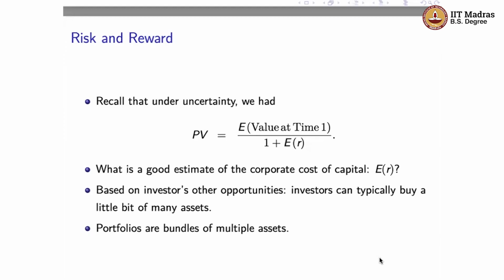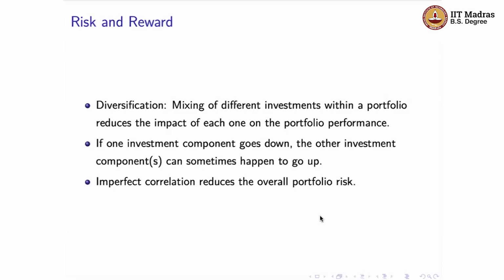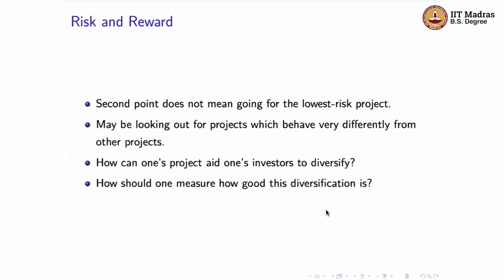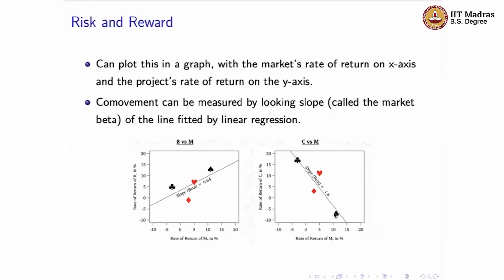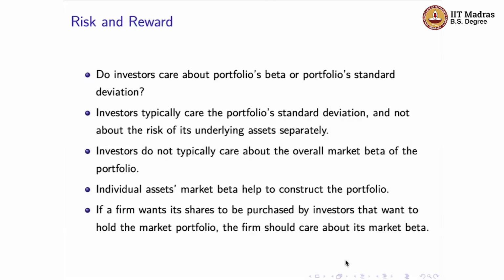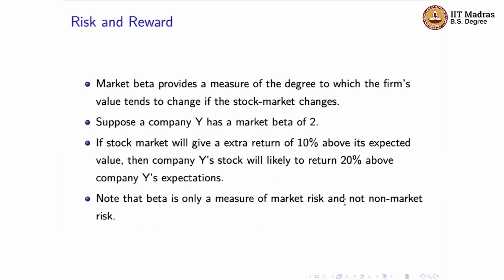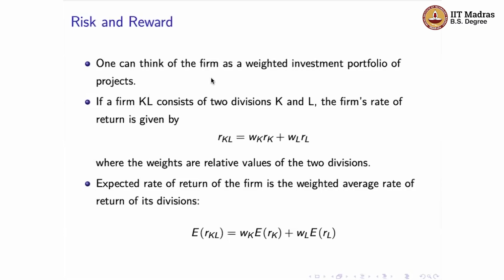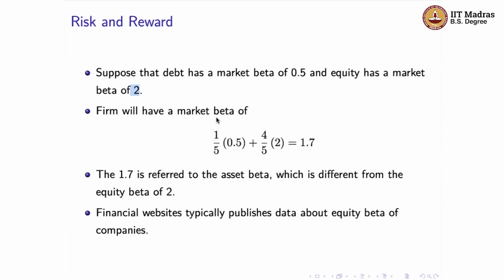W12L1. Risk and Reward